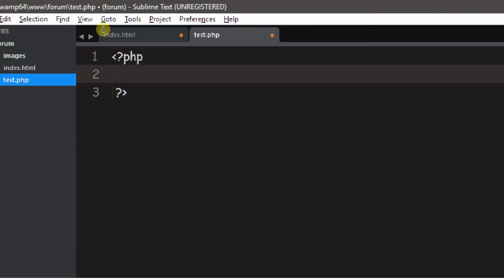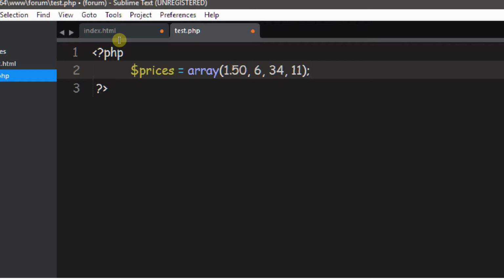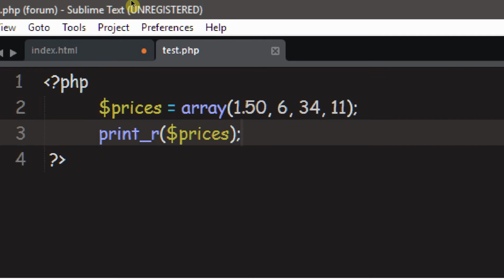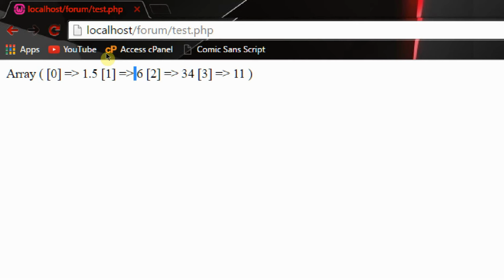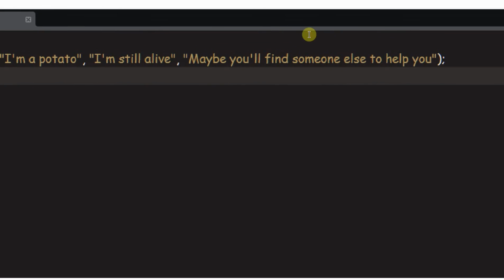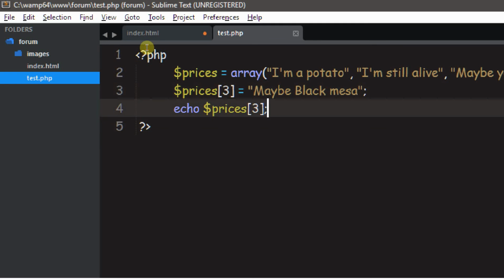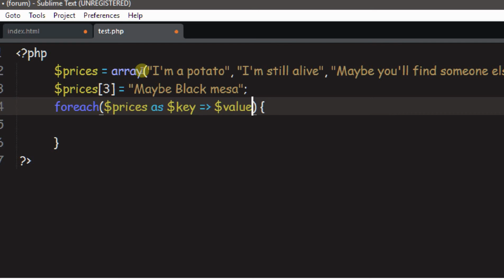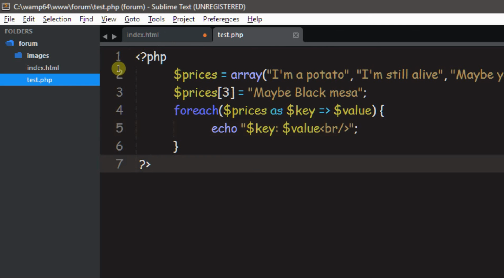How to make a forum with PHP ep10 Arrays&foreach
In this episode, we learn to use arrays in PHP, and how to print them out with foreach loops